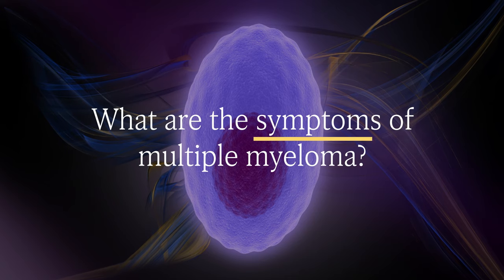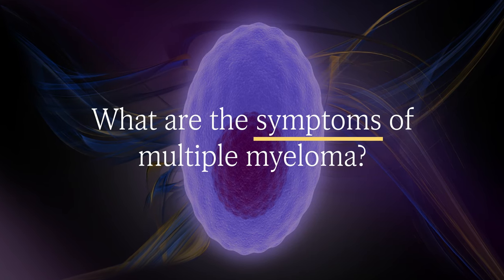What are the symptoms of multiple myeloma? Rafael Fonseca, M.D., Mayo Clinic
Rafael Fonseca, M.D., a hematologist at Mayo Clinic describes the four hallmark symptoms of multiple myeloma.